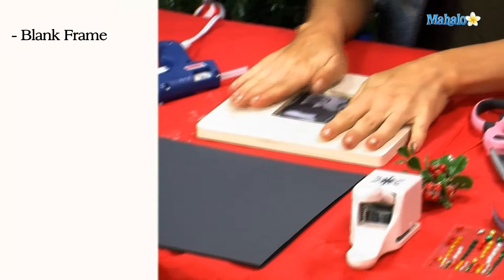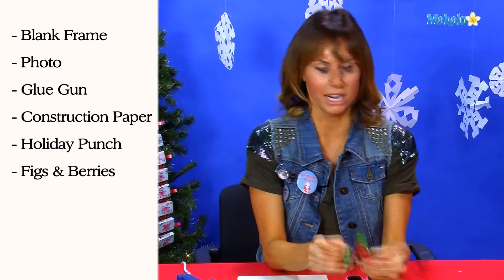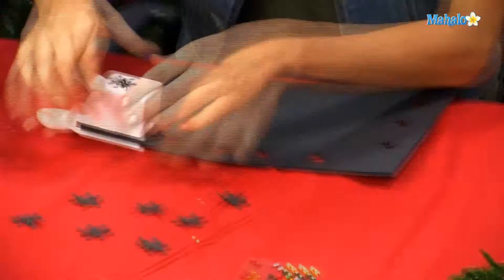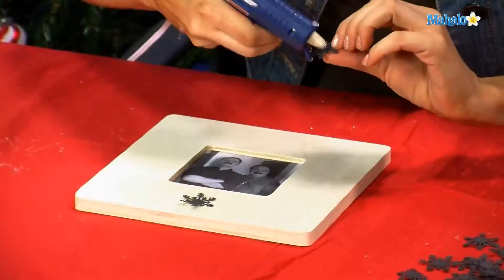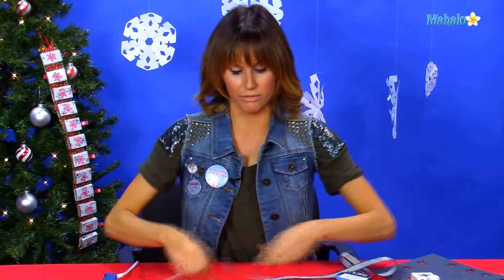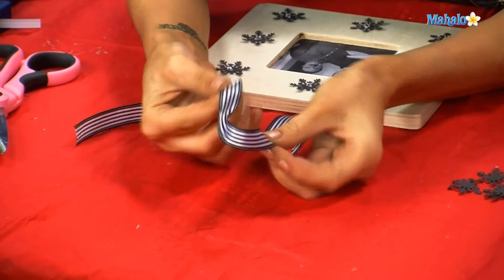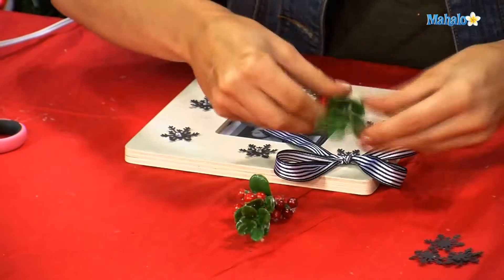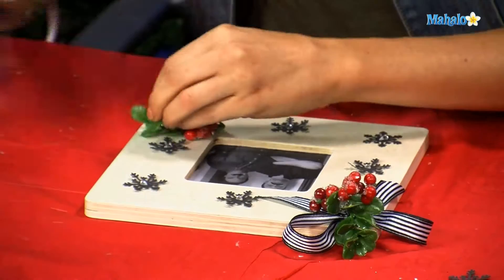Homemade Christmas Gifts: Picture Frame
Mahalo expert Keltie Colleen shows you how to make a Christmas picture frame to use as a gift.

Personalized
Christmas gifts can add a custom touch to the gift-giving experience that store-bought items may not offer. A customized Christmas picture frame is simple to create and does not require much time or preparation. Crafting frames can be a good option if finances are tight around the holidays, or if you prefer to let your personality shine through your gifts.

Learning to creating a picture frame can provide a gift option to compliment a family portrait, painting or casual photograph. You can create homemade
Christmas gifts using almost any color scheme or decorative pattern you prefer. Consider customizing the picture frame to your recipient's decorating style or favorite colors to increase their enjoyment of your hand-crafted gift.

Obtain a wooden craft photo frame, a photo, a glue gun, black construction paper, artificial figs and berries, rhinestones and a ribbon. These items can be purchased from your favorite craft store or general purpose retail outlet, or you may have items around your home that will help create a festive holiday photo frame.

Step 2: Decorate Frame with Cut Outs

Cut out holiday images from your construction paper using your holiday punch. Consider using a snowflake or other festive design. Arrange your cut-outs on your photo frame in a pleasing arrangement. Glue the images to your photo frame using your glue gun. Place self-stick rhinestones on top of your all of your images to add some sparkle.

Step 3: Add Ribbons to Frame

Take your ribbon and cut a portion to create a bow. Match the length of your ribbon to the size of your frame and your preferred ribbon dimensions. Make a bow with your ribbon and glue it in the upper left corner of your picture frame in a diagonal orientation. Adorn the center of your ribbon with your holly and artificial berries and affix with glue. Repeat the process on the bottom right corner of your picture frame. Place your photo in your frame. Your Christmas photo frame is now ready to wrap.